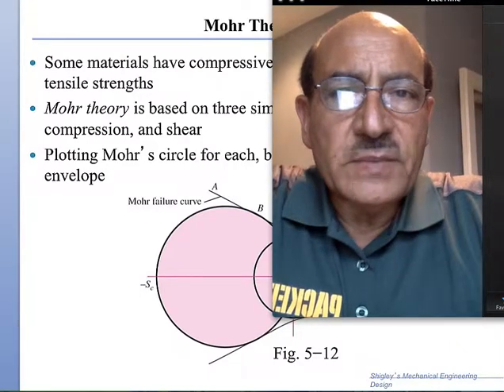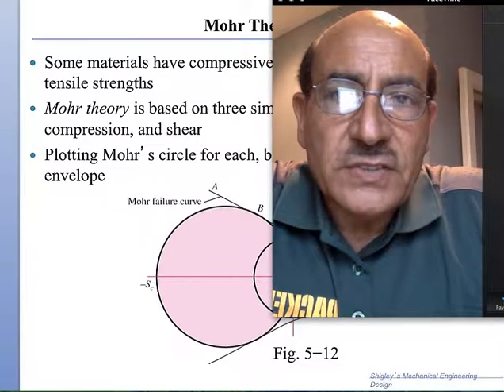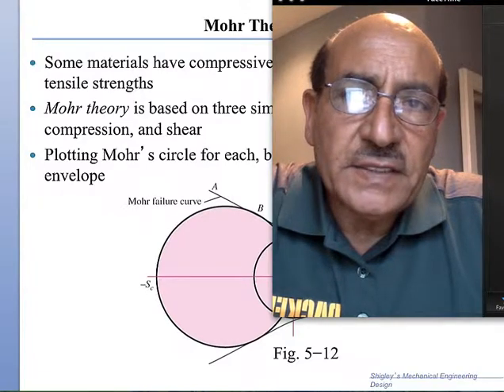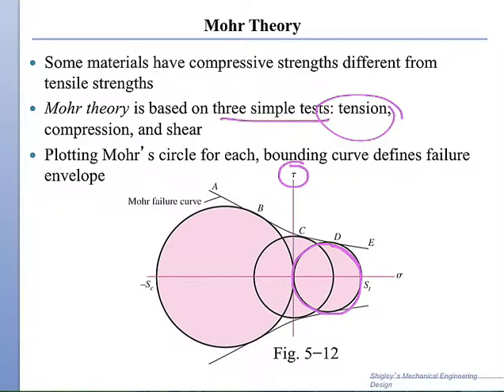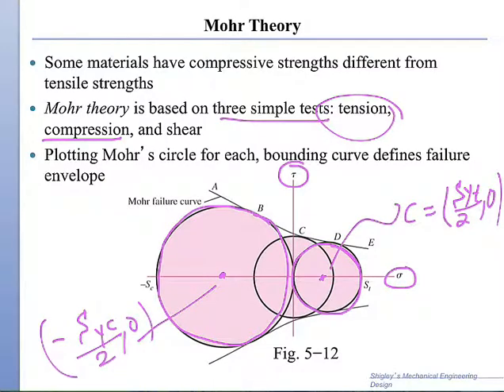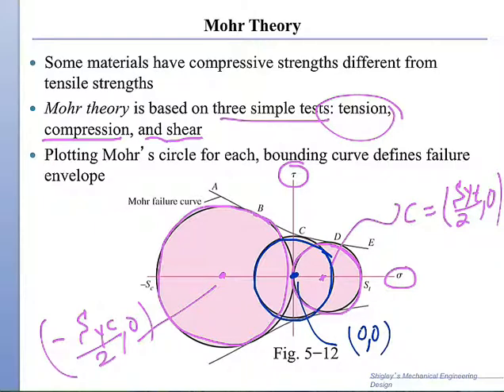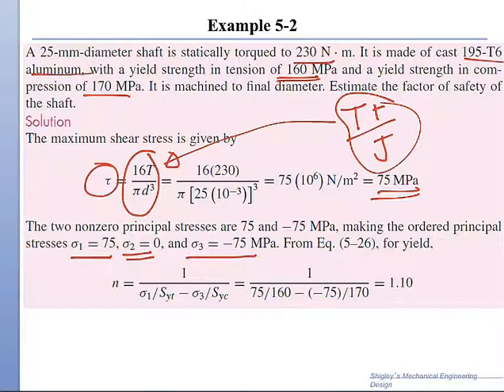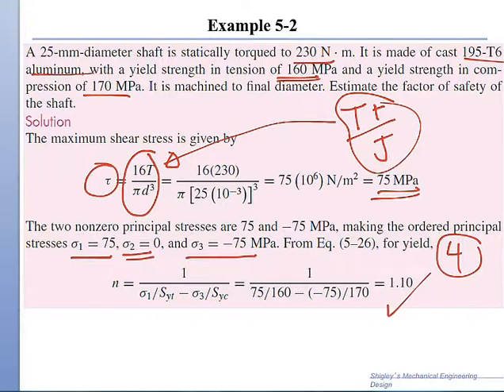Ghoniem Design_Failure:5.3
Failure of Brittle Materials. The Mohr-Coloumb Theory. Selection of Failure criterion.